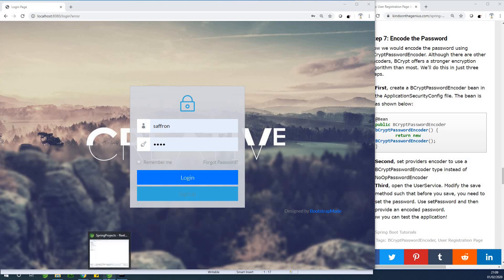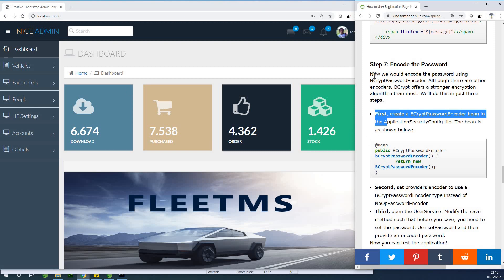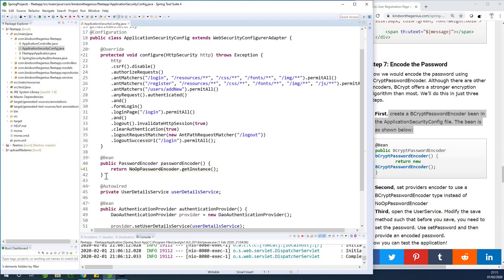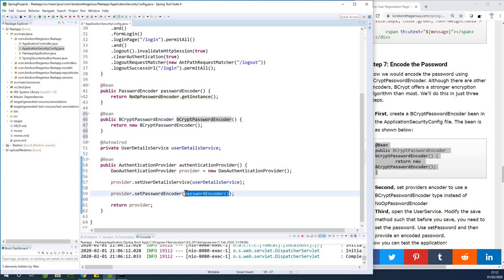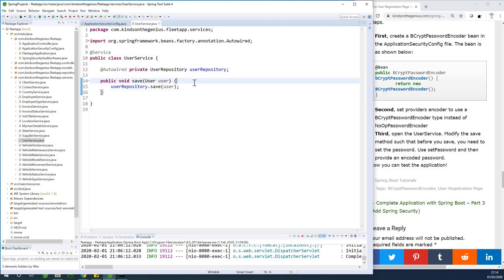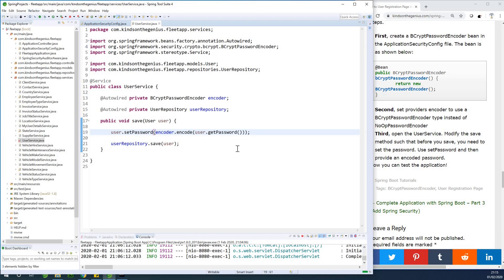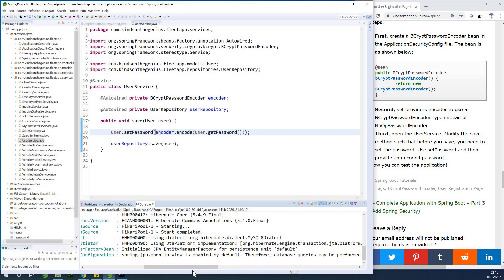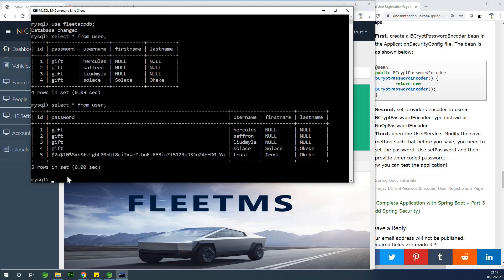41 - How to Encode Your Password Using BCrypt Password Encoder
In this video, I explain how to encode the  your password using BCrypt Password Encoder.